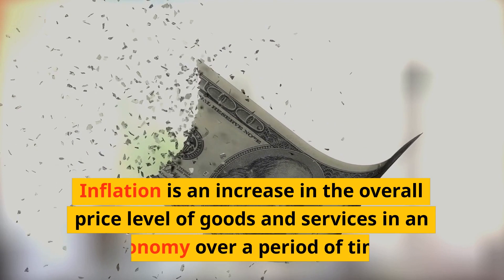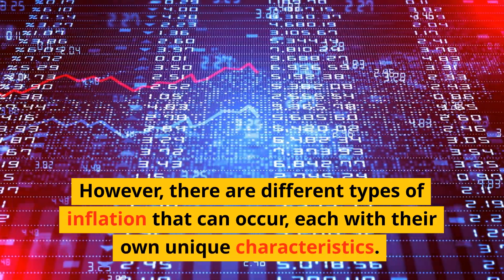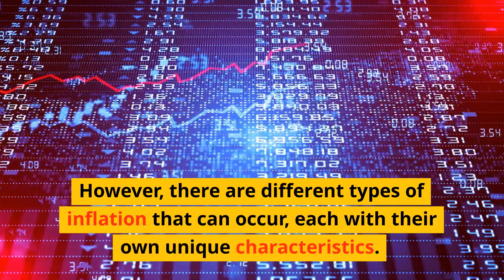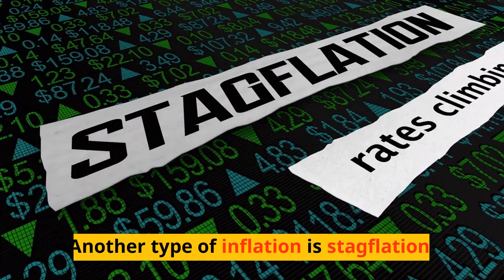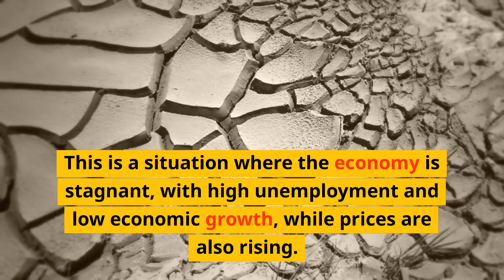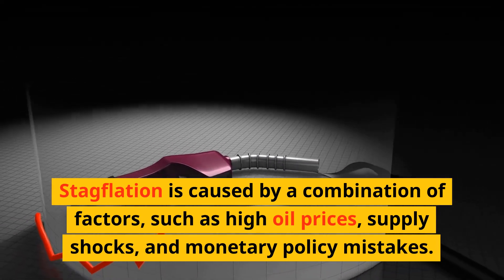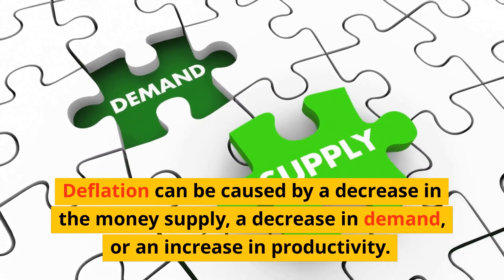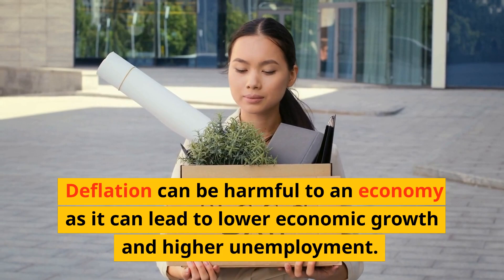What are the different types of INFLATION?!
Is there more than just inflation? In just ONE minute learn about different types of inflation; hyperinflation, stagflation and more!